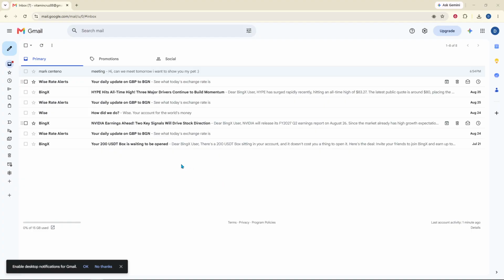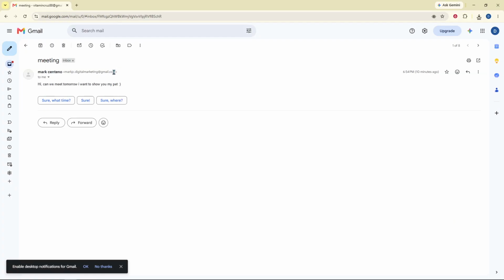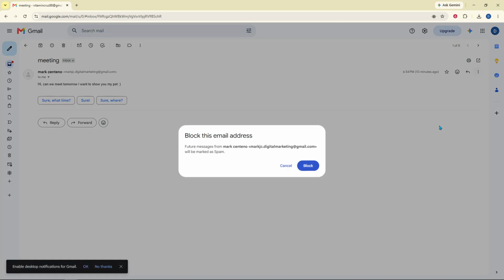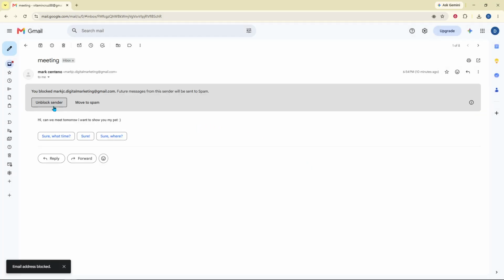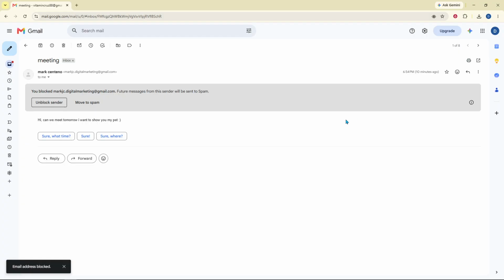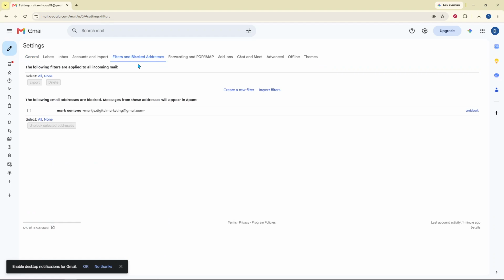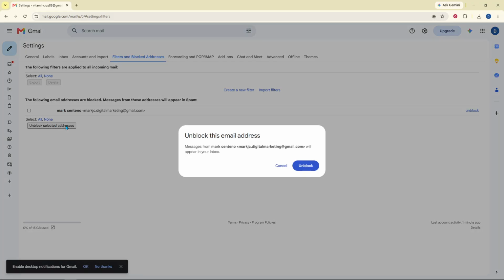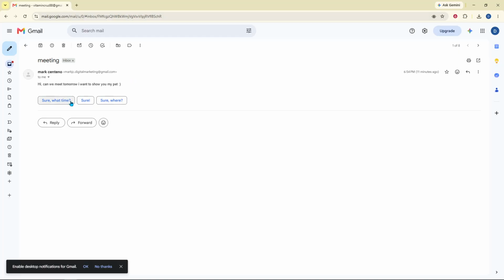How To Block Email Senders In Gmail (2026)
Learn how to block email senders in Gmail and automatically send unwanted messages to your spam folder. This tutorial shows you how to block a sender directly from an email, confirm the block, and manage or unblock senders through Gmail settings. Follow these simple steps to keep your inbox cleaner and reduce unwanted emails from specific addresses.

Video Chapters:
00:00 - Introduction: Block Email Senders in Gmail
00:08 - Open the Email From the Sender
00:17 - Open the Three-Dot Menu
00:24 - Select Block Sender
00:30 - Confirm the Email Block
00:42 - How Gmail Handles Blocked Emails
00:51 - Open Gmail Settings
00:57 - Manage Blocked Addresses
01:05 - Unblock an Email Sender
01:09 - Block Multiple Email Senders
01:17 - Keep Unwanted Emails Out of Your Inbox